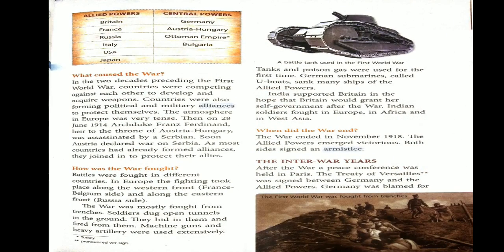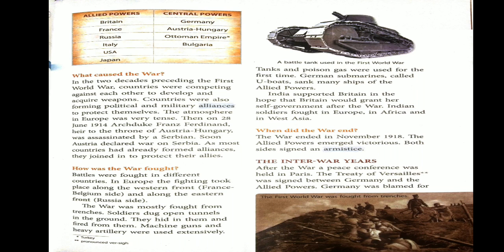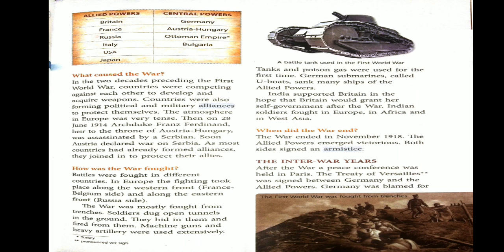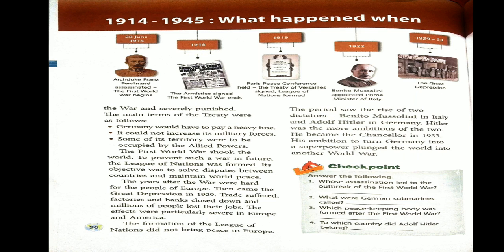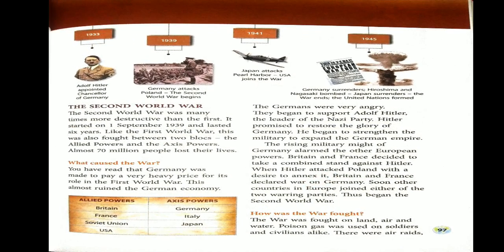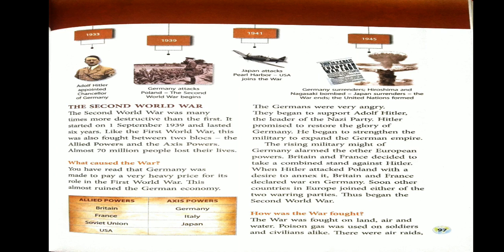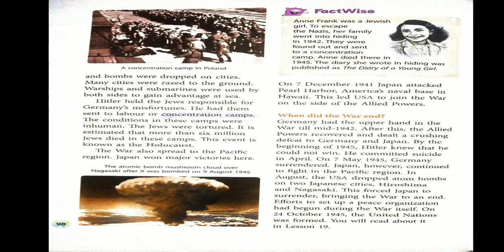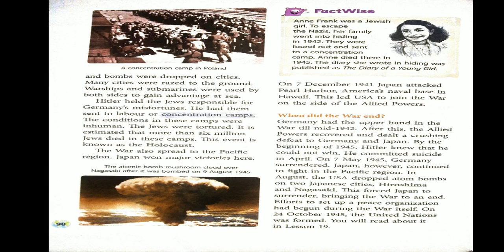The World from 1914 to 1945 cls-5 th So.Sci Ch-14